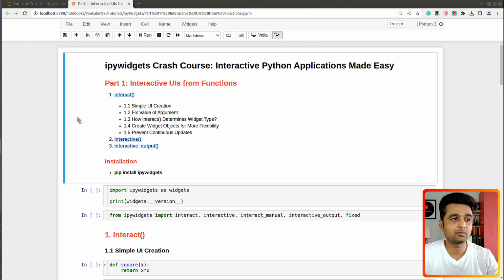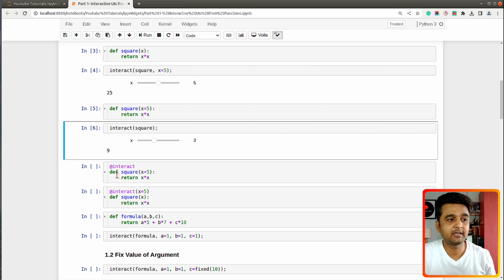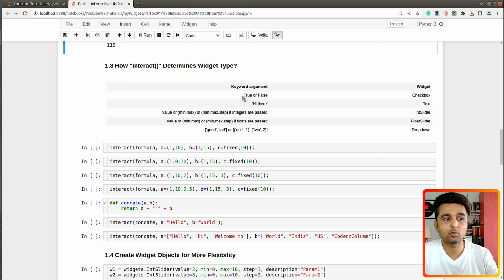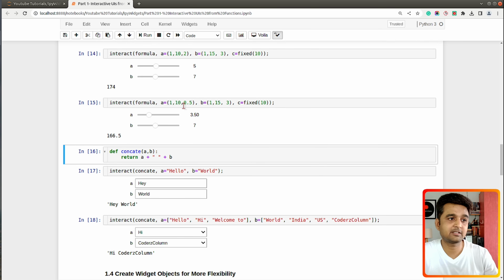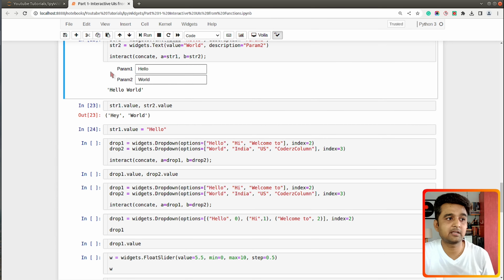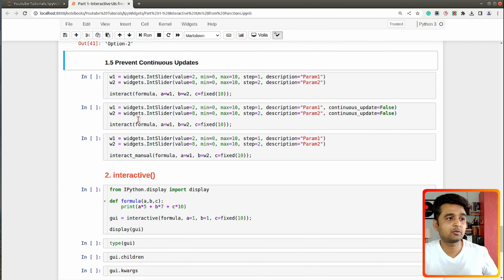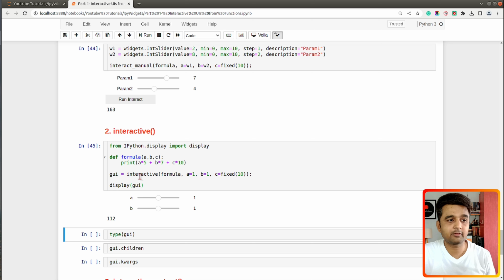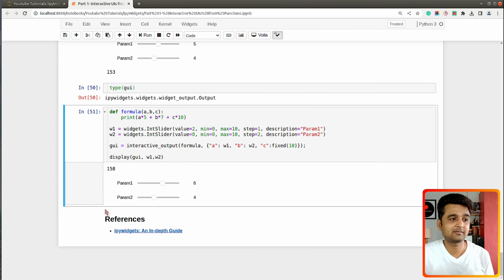Part 1 - Interactive UIs from Python Functions | ipywidgets Crash Course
Hi, My name is Sunny Solanki and this is the first video of my series on the Python library "ipywidgets". In this ipywidgets tutorial, I explain how to create interactive UIs from Python functions using "ipywidgets". I explain functions interact(), interactive(), interact_manual() and interactive_output() from ipywidgets to create UIs. I also explain how we can create various widgets available from ipywidgets. It'll clear all your doubts and will get you started with the library.

Important Chapters:

0:00 - Interactive UIs from Python Functions
1:08 - ipywidgets Tutorial Start
2:09 - interact()
2:22: Simple UI Creation
6:07 - Fix Value of Argument
7:06 - How "interact()" Determines Widget Type?
11:07 - Create Widget Objects for More Flexibility
17:29 - Prevent Continuous Updates
19:58 - interactive()
22:16 - interactive_output()
24:00 - Outro